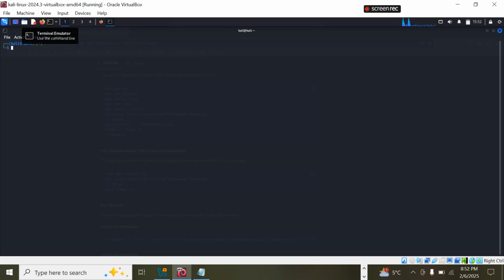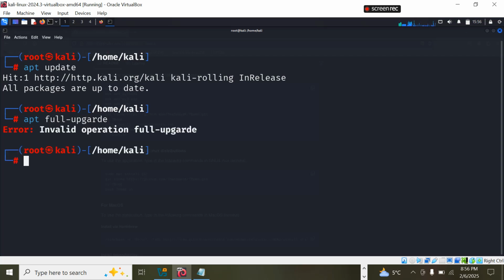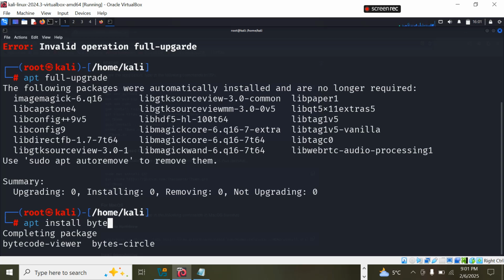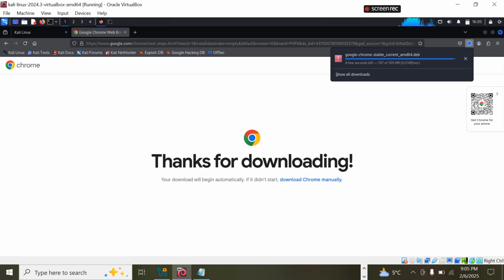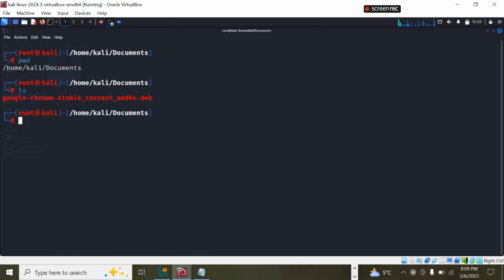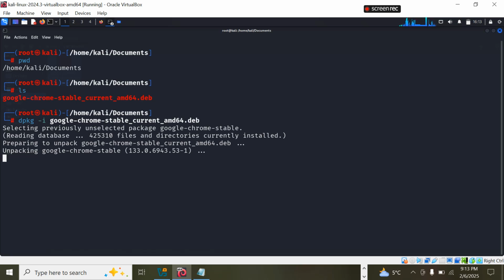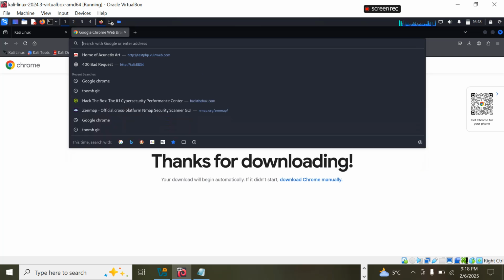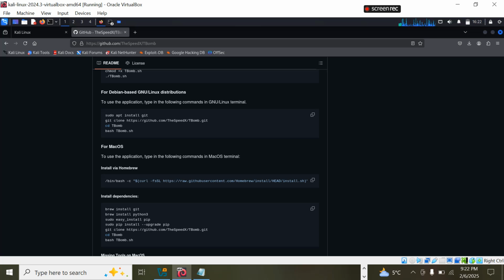Installation process for software in Kali Linux = MD SHAMRAT MIAH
From this video we will learn that in how many ways we can install any kind of software in Kali linux OS .

1) Only use root user from terminal
2)Browser+Terminal access
3)Third party (Non trusted site)